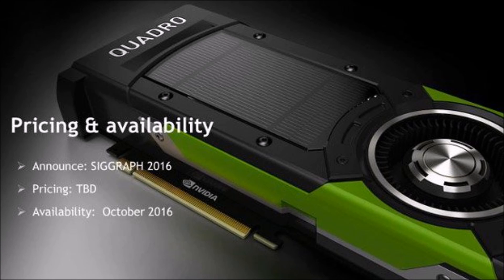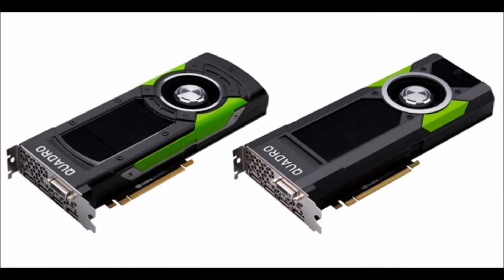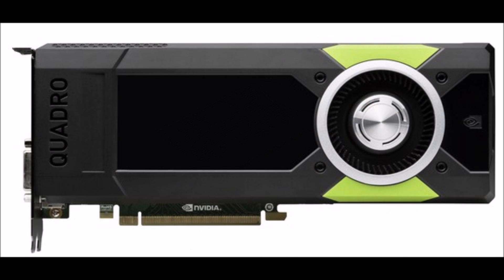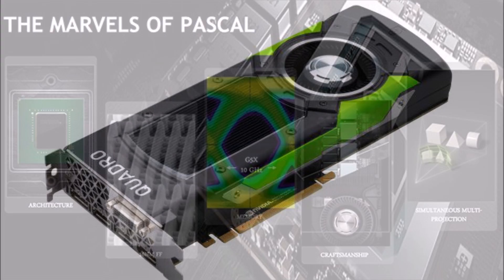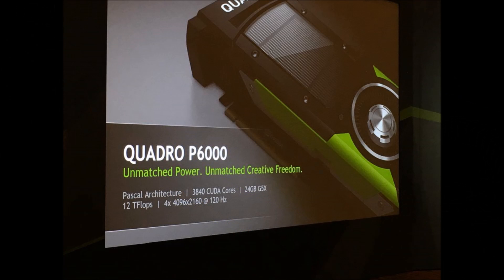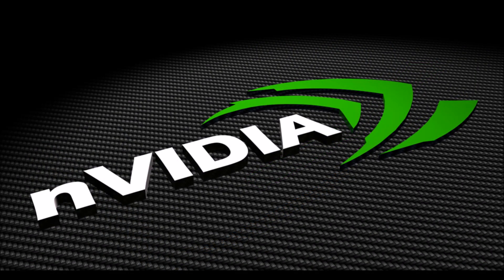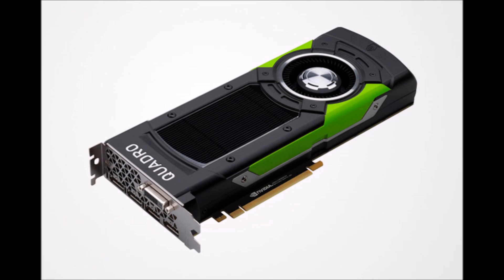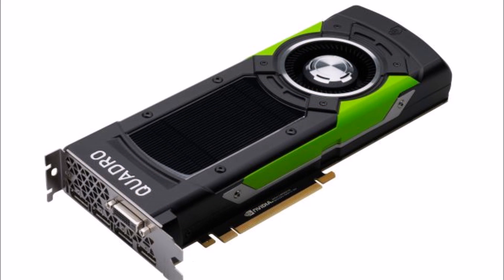NVIDIA Unveils World's Fastest GPU, Tailored To Virtual Reality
Nvidia just released two new GPUs, and anyone who likes a powerful new graphics card will probably pee a little after reading this.

The GPUs, called P6000 and P5000, are based on the Pascal architecture, and really pack a punch.

Announced at the SIGGRAPH show in California, the P6000 comes with 3,840 cores and 24GB of GDDR5X memory. Its memory bandwidth is 432GBps, and comes with four DisplayPort 1.4 slots. The slots can support 4K at 120Hz, as well as 5K at 60Hz.

The second card, the Quadro P5000, can deliver 8.9 teraflops at peak performance. Offering 2,560 cores and 16GB of GDDR5X memory, it has a bandwidth of 288GBps.

This puts the P6000 as Nvidia’s fastest GPU to date, but the everyone is speculating that this is just the tip of the iceberg, knowing that both AR and VR will be needing a ton of GPU power in the future.

Two important details were left out by Nvidia, for reasons yet unknown. The first one is a head-to-head comparison with the M6000, the current top-end. The second one is pricing, which is unavailable for both GPUs.

Nvidia Debuts 'Pascal' Quadro P6000 and P5000 for VR and Design, Nvidia launches the Quadro P6000 which could power Toy Story 4, Nvidia unveils most powerful GPU ever, NVIDIA unveils world's fastest GPU, tailored to virtual reality, Nvidia announces 'world's fastest GPU', Nvidia's Quadro P6000 GPU packs 24GB of RAM and can drive four 4K screens at 120Hz, Nvidia Announces Quadro P5000 & P6000 GPUs, NVIDIA unveils new Quadro P6000 GPU more powerful than GTX Titan X, GTX 1080 with 3840 CUDA cores, NVIDIA Announces Quadro Pascal Family: Quadro P6000 & P5000, Nvidia unveils its fastest-ever graphics card, NVIDIA Unleashes Beastly Quadro P6000 With 24GB GDDR5X, 3840 CUDA Cores For Pro Graphics Market, Nvidia packs Pascal into new Quadro graphics cards, NVIDIA Corp. Announces New Professional Graphics Cards,NVIDIA Announces Beastly Pascal-Enhanced Quadro P6000 GPU